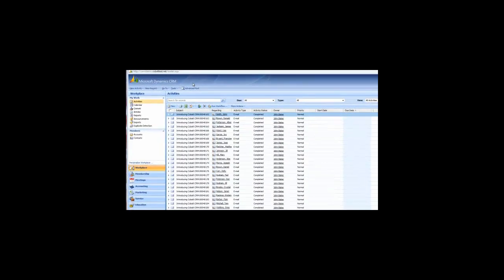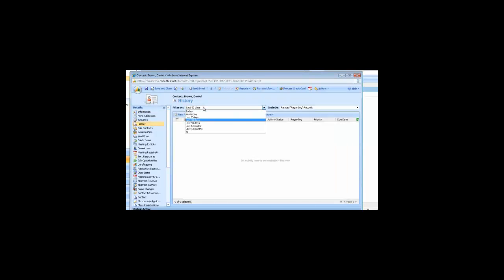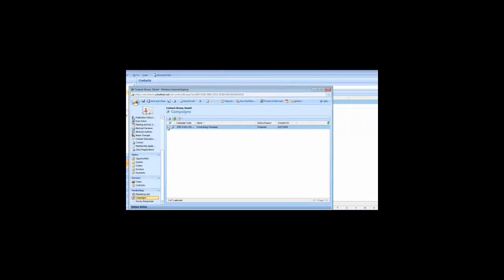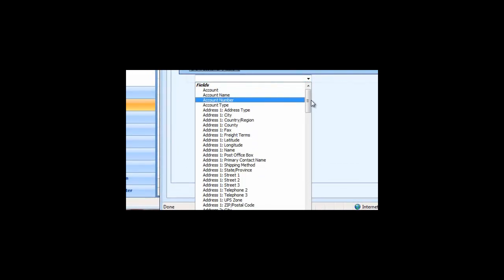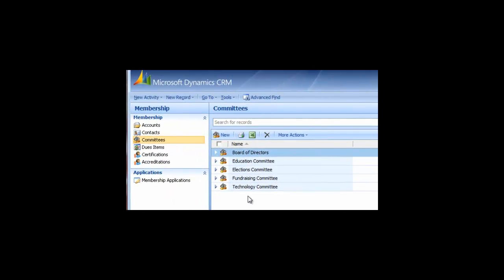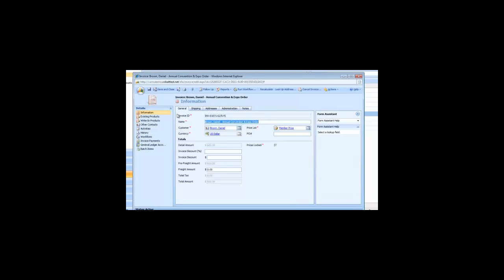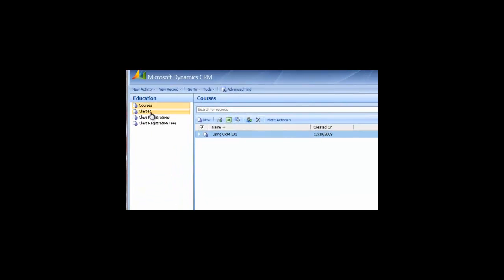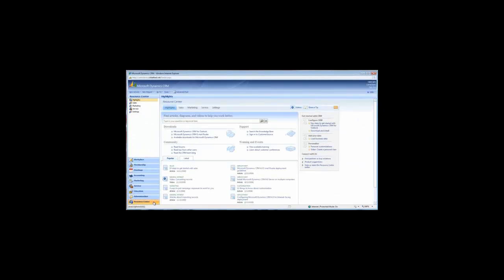Intro to CAMS Part 1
This is an introduction to Cobalt's Association Management Suite (CAMS). Part 1 focuses on the staff side database for CAMS in version 4.0.